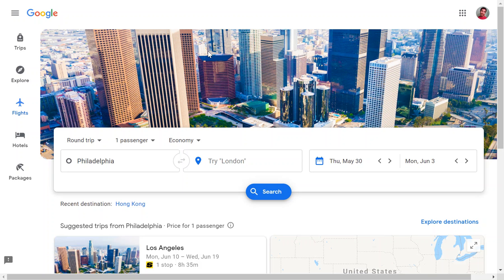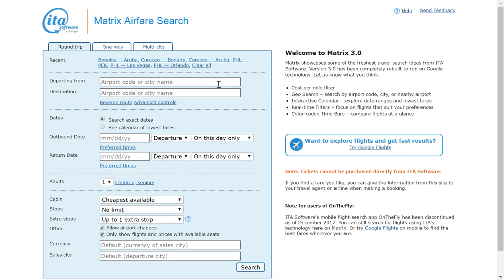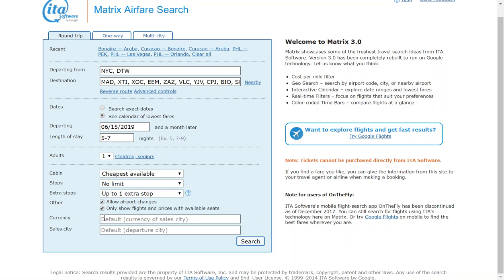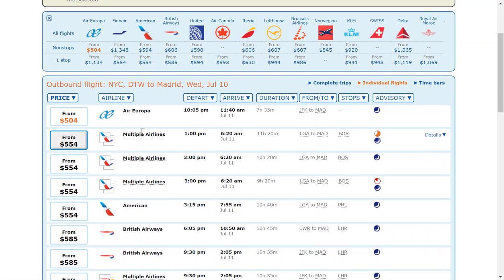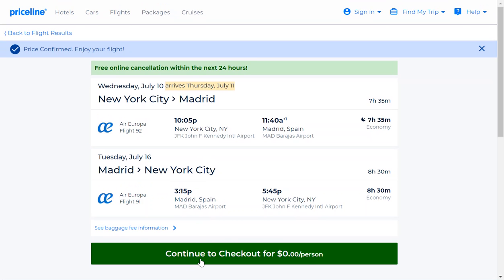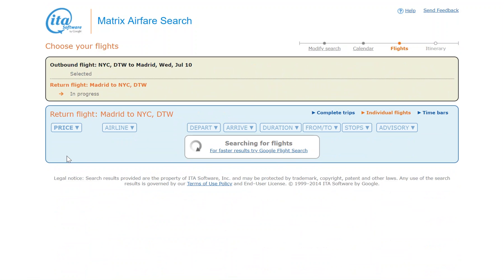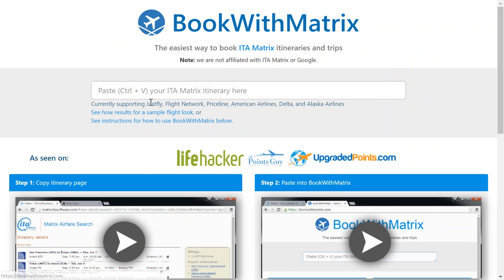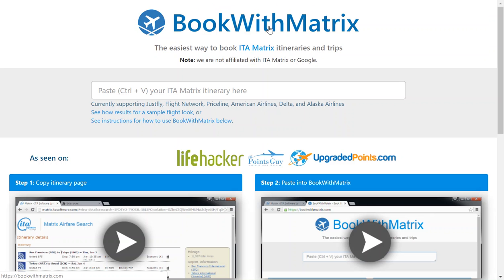How to Find Cheap Flights to Madrid - $273 roundtrip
Watch as I find cheap flights to Madrid, Spain using a few different methods.